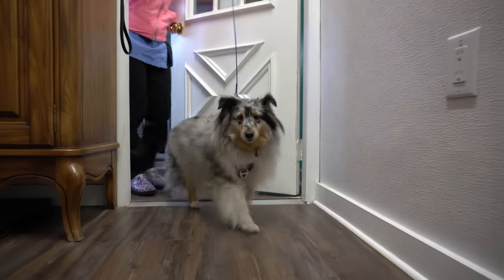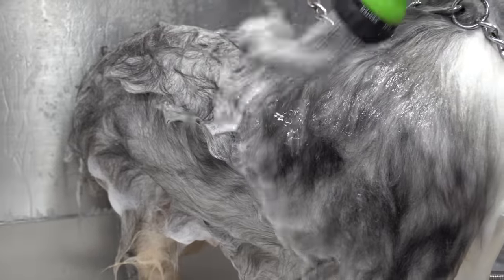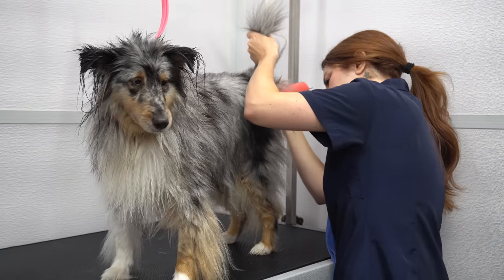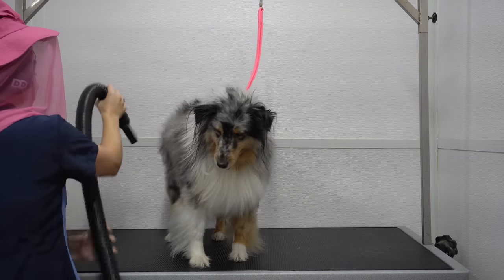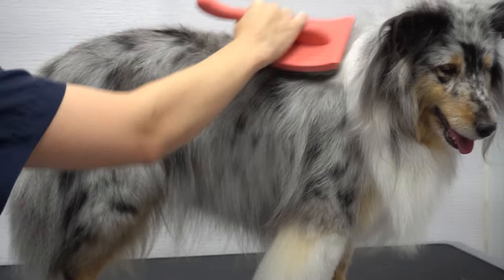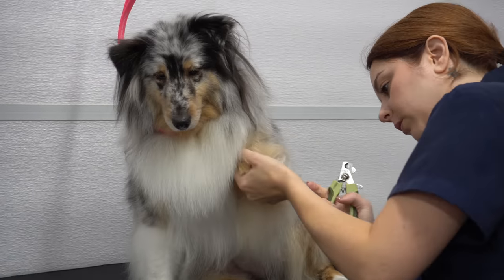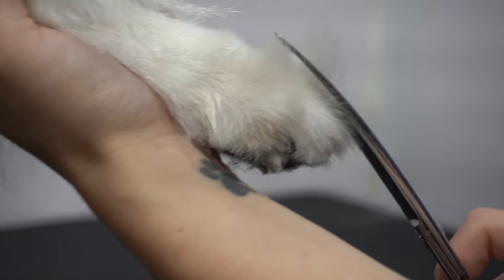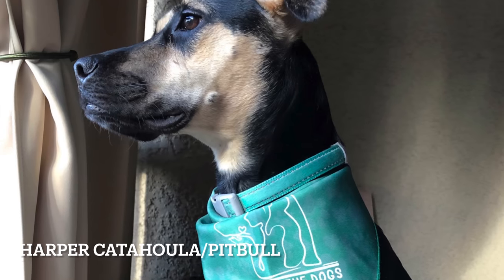Ariana Grande step aside | Shetland Sheepdog can sing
When we hit 2M we will be giving away a FREE TRIP to 2 lucky subscribers to Niagara Falls Ontario! Your pet will be groomed by me and featured on YouTube. I will be personally covering the cost of travel and hotel stay. :D

GET YOUR PET ON OUR CHANNEL: Purchase one of our Girl With The Dogs bandanas or leashes, take a picture of your pet modelling it and send it to . Your pet could be featured as our 'pet of the day' at the end of one of our videos. Please send at least two photos, preferably taken horizontally (landscape mode).

Would you like your pet groomed by me? Please include a subject line 'grooming applicant.' Please note at this time we are booking our filming appointments into November 2022.

Follow me on Amazon live for product reviews and recommendations